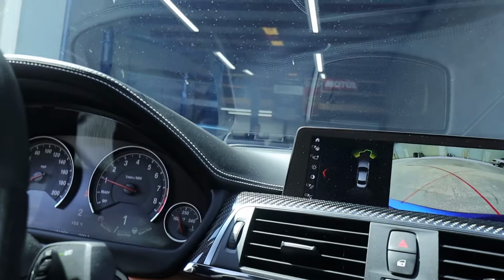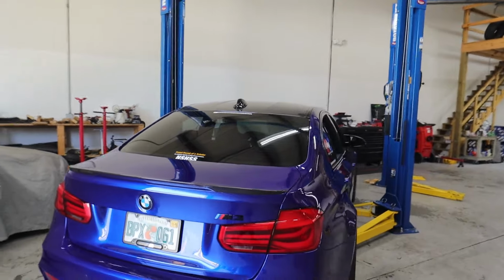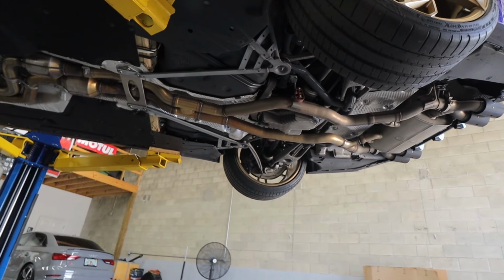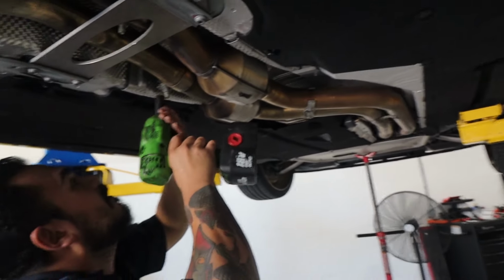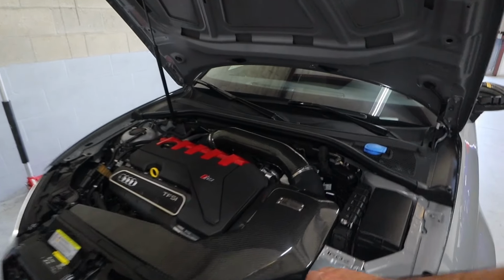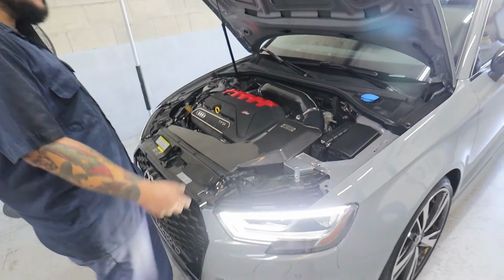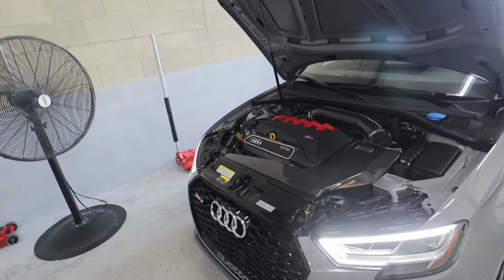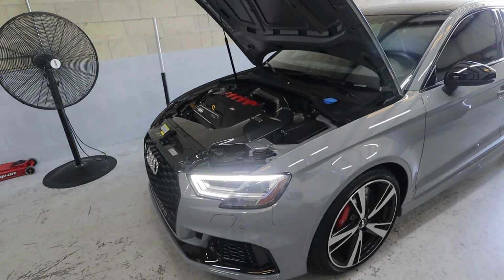MY M3 IS ON THE LIFT!!! WHAT HAPPEN THIS TIME? PLUS A SICK TUNED RS3!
Follow @rsautomotivesolutions

6791 Whitfield Industrial Ave. Unit E
Sarasota, Florida

m.me/RSAutomotiveSolutions

FORD GT VS CORVETTE ZR1 VS FERRARI 488!  WANNA GO FAST 1/2 MILE DRAG RACE EVENT FLORIDA

TUNED BMW M3 vs STOCK MCLAREN 720s!   TUNED MCLAREN 570s vs STOCK MCLAREN 570s 1/4 MILE DRAG RACE